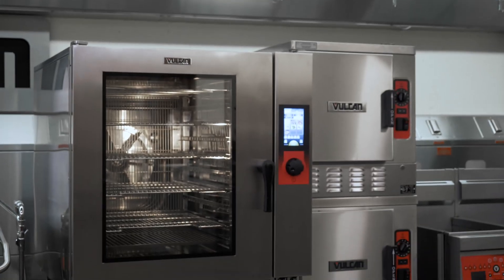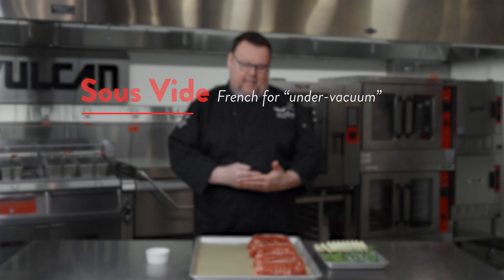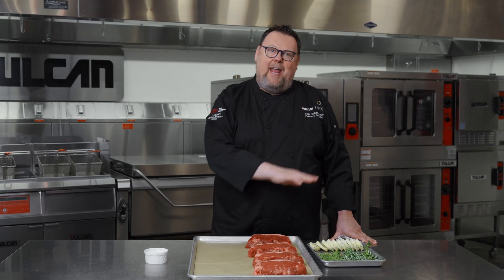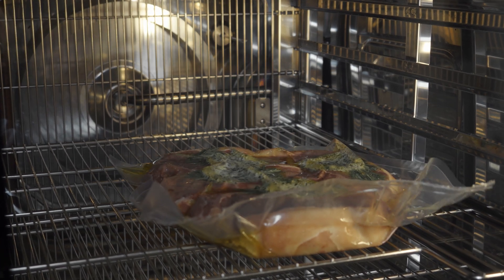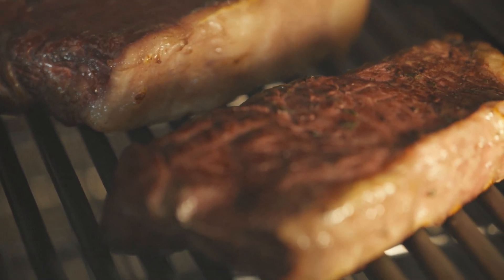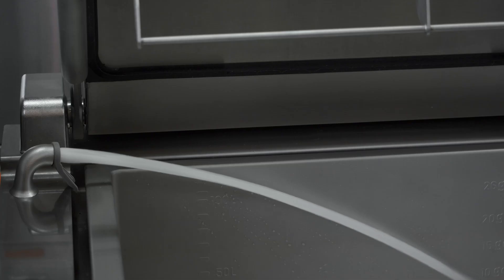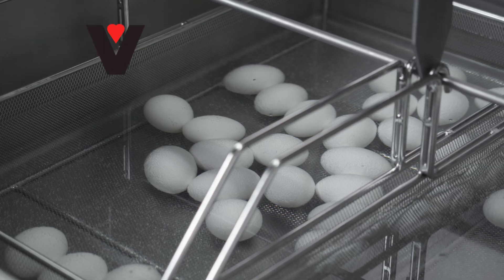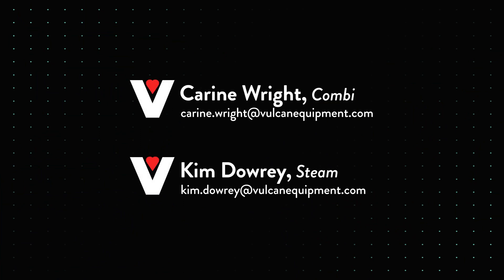Smart Cooking Technology in Foodservice Equipment: Vulcan Precision Cooking Demonstration À la carte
Automation technology is now entering the foodservice industry at a rapid pace. Vulcan's Intelligent Braising Pans and Combi Ovens make it easier to set up custom recipes so specific dishes can be repeated with precise delivery.

In this À la carte Video:

First, watch Chef Pete demonstrate the finite control for cooking steaks by sous vide in a Vulcan TCM Combi Oven.  Par cooking the thick steaks to perfect doneness means a final sear can be applied to finish each steak in seconds to produce amazing steakhouse detail even in large batches.

Second, cooking eggs to precise serving styles is a scientific way to show the exact control of Vulcan's intelligent braising pan, the PreciPan™.  Heating and monitoring the temperature consistently for 28 or 40 gallons of food can feed a crowd with the ideal textures and flavors you expect from the skills of a chef on a single service.

to further learn how to use, clean and maintain your precision cooking equipment for maximum performance.